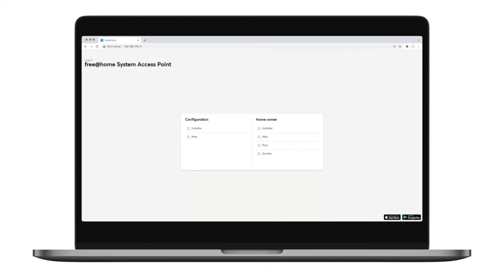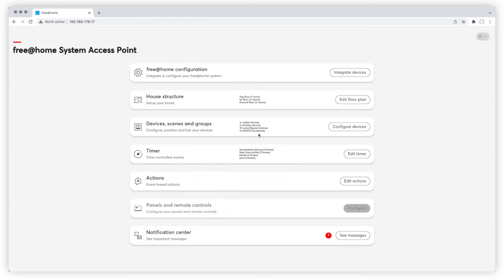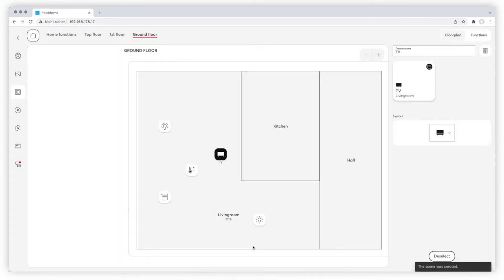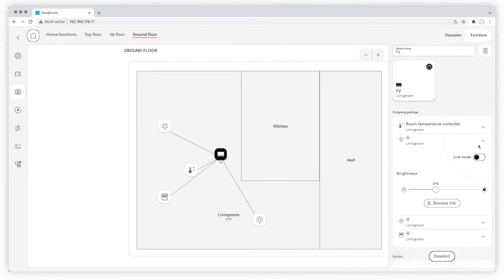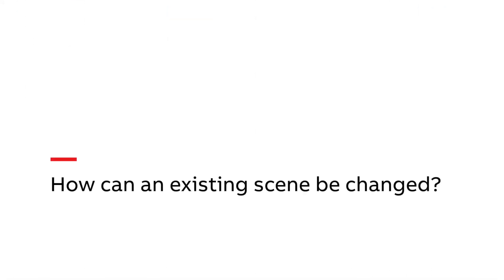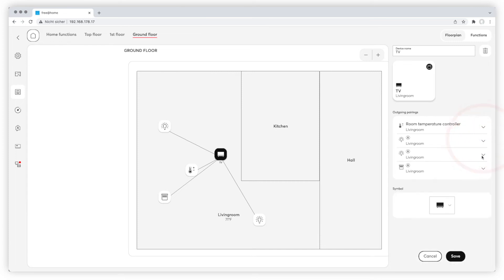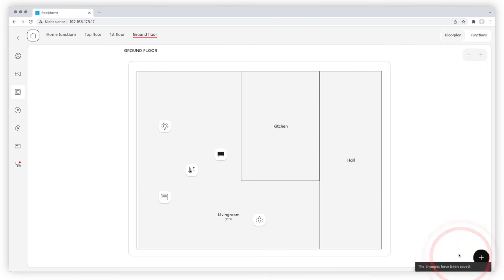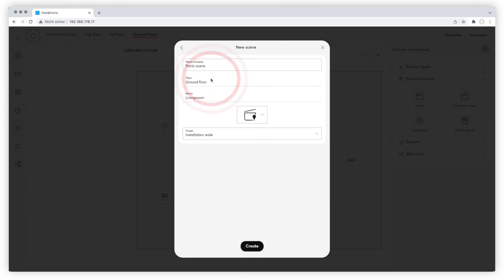How do you create and edit scenes in ABB free@home®